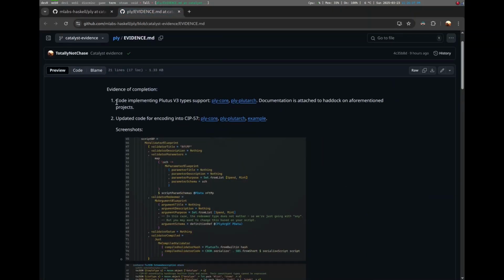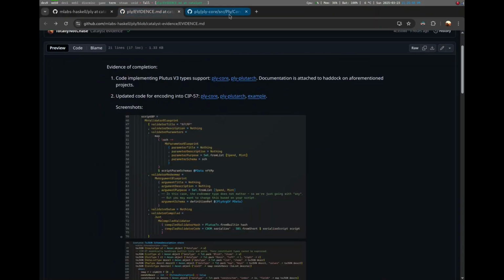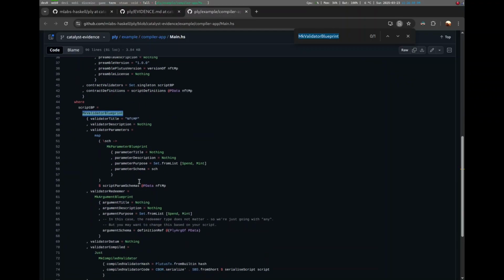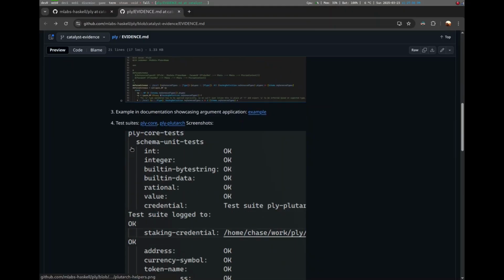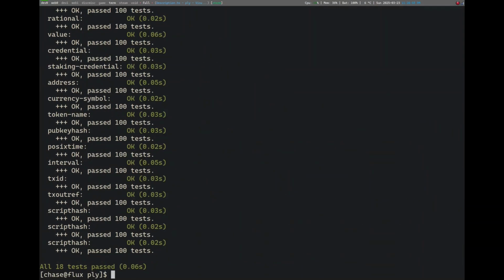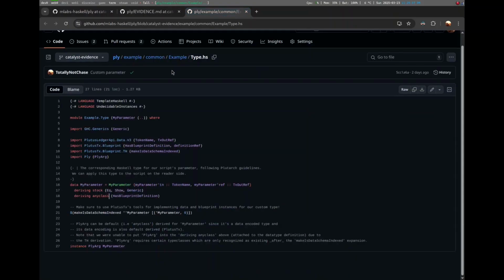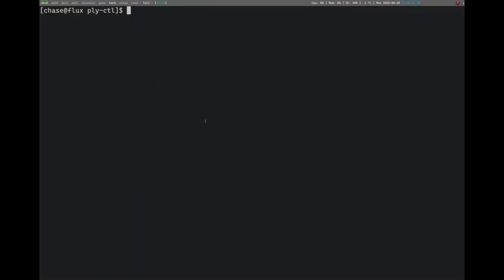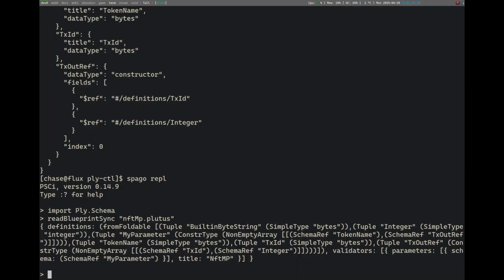Fund13 Conway Upgrade - PoA 5 - Ply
Video for PoA 5 of our Tooling upgrade for Conway compatibility proposal

Core Team:
Gergely Szabo
Andrea Ciceri
Edi Granado
Jared Pon
Radjeep Maity
Jordan Hill
Luke Mahoney